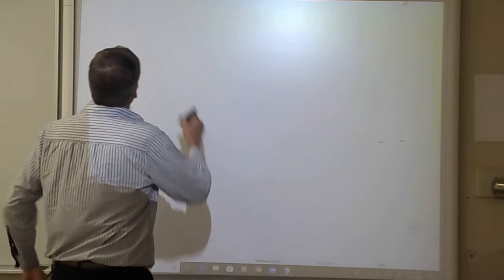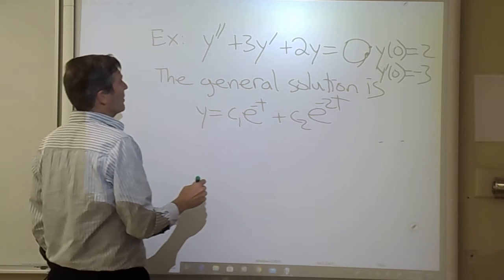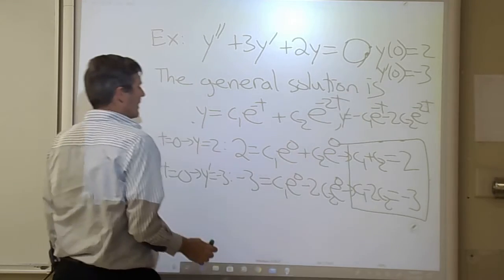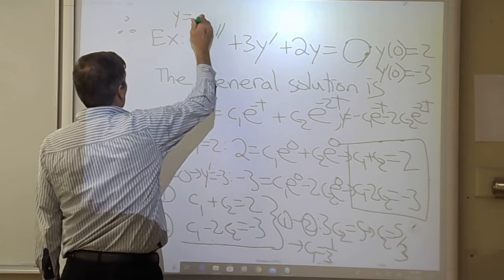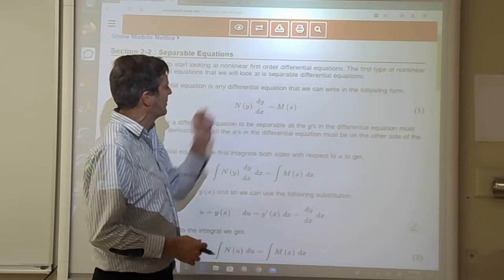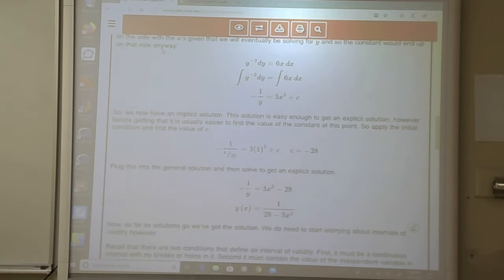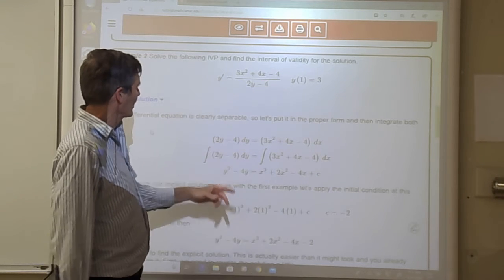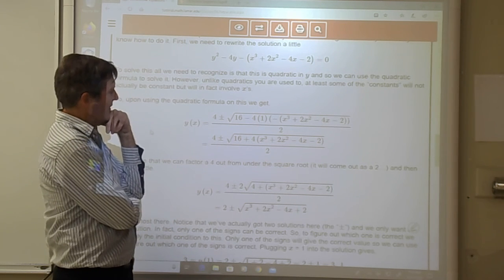Dot Product Part 2